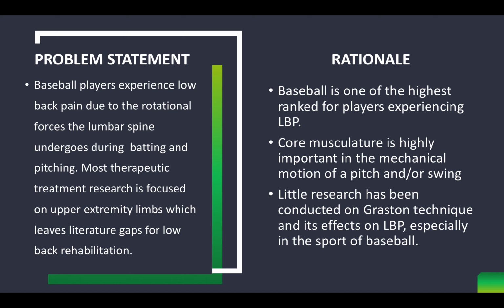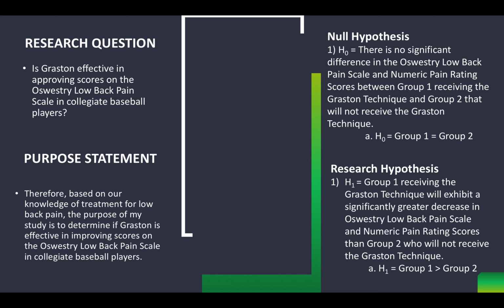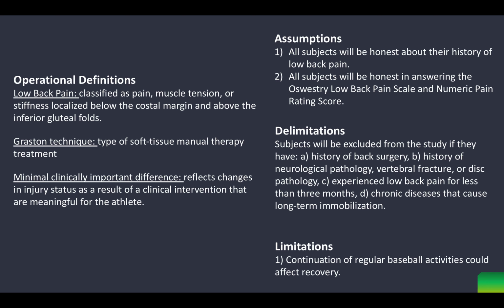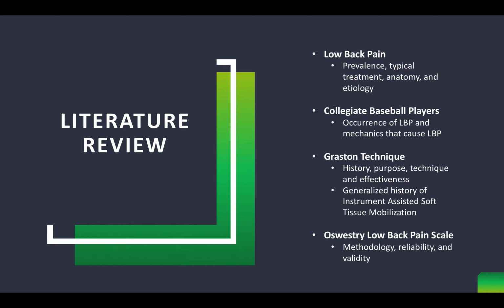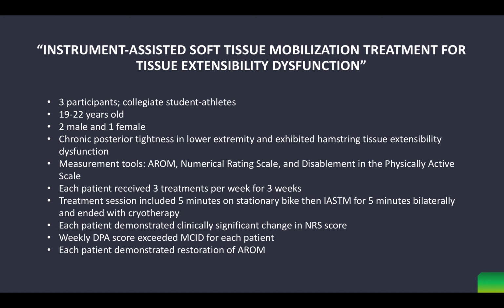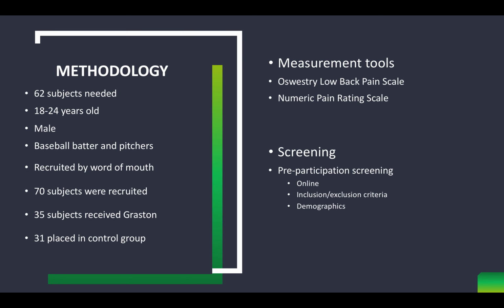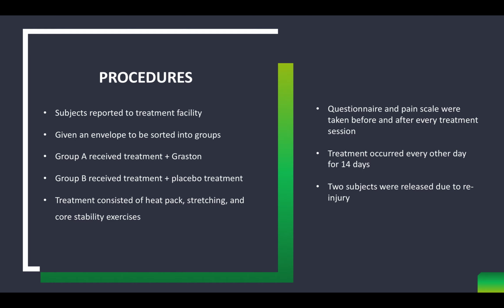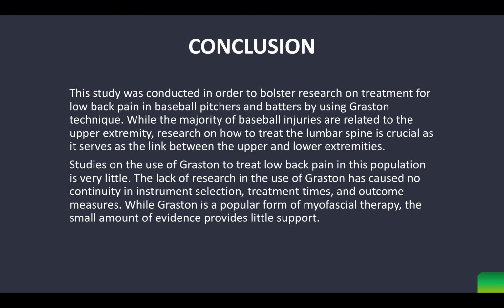ATTR 325 Thesis Presentation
A presentation on the first three chapters of a thesis. The study looked at the effect of Graston on improving scores in the Oswestry Low Back Pain Scale in collegiate baseball players.